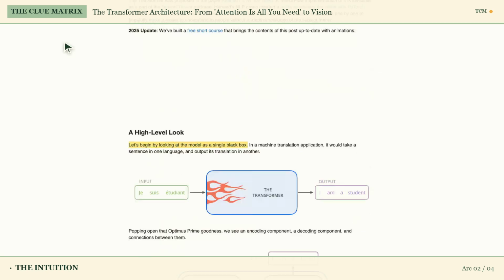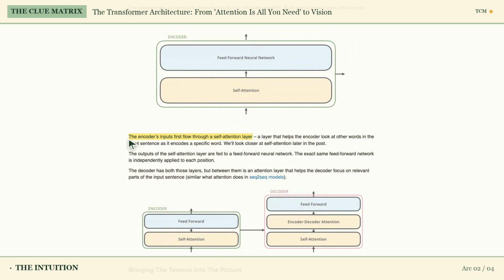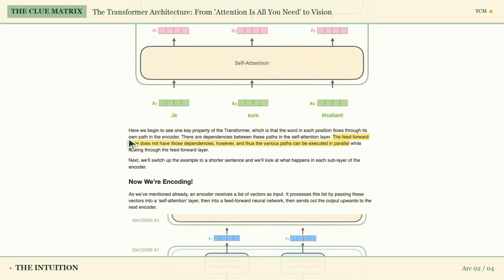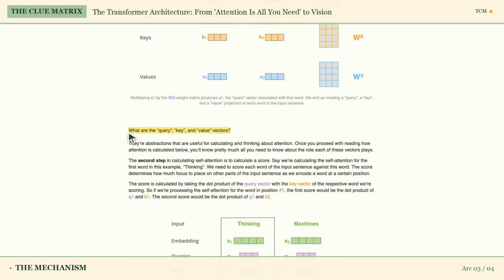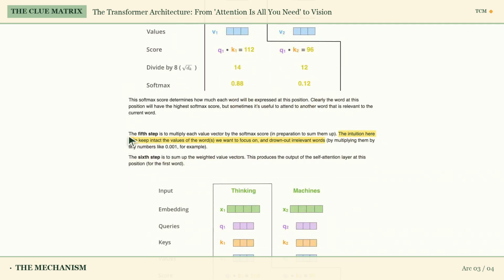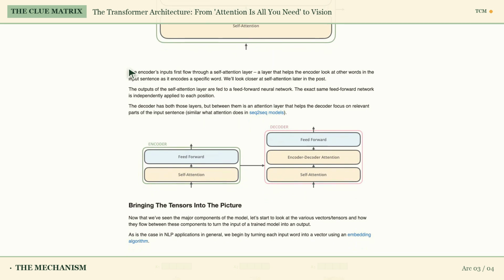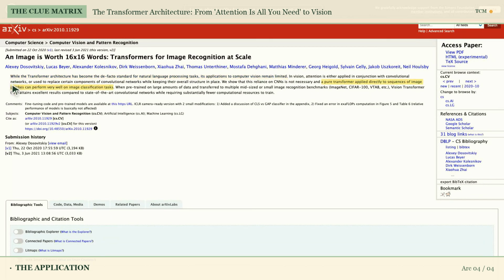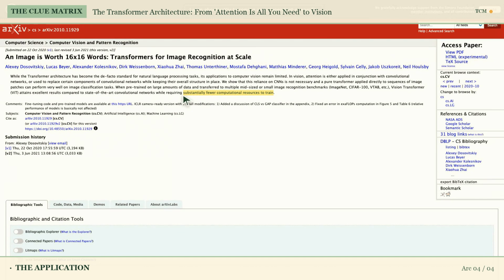The Transformer Architecture: From 'Attention Is All You Need' to Vision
🌿 What this episode adds to your mental model:
   ✦ Self-attention as learned contextual blending: The QKV mechanism allows a model to dynamically compute how much influence other parts of the input sequence should have on the representation of the current part, replacing rigid sequential processing with parallel, contextual aggregation.
   ✦ Transformers as general-purpose sequence processors: By framing problems as sequences of tokens (whether words, image patches, or other data units), the Transformer architecture can be applied effectively across diverse domains, demonstrating its fundamental generality beyond its NLP origins.
   ✦ Parallelization through attention: Unlike recurrent networks that process tokens one by one, the Transformer's self-attention enables simultaneous computation for all tokens, making training significantly faster and more scalable, especially on modern hardware.

The Transformer architecture, first introduced in 'Attention Is All You Need,' revolutionized sequence modeling by replacing recurrence with self-attention. This episode breaks down how this novel mechanism enables efficient parallel processing and dynamic contextual understanding.

We explore the Query, Key, and Value components that allow a model to 'attend' to relevant parts of an input sequence, building a rich, context-aware representation. We then show how this idea extends beyond language, demonstrating its power in computer vision with the Vision Transformer (ViT), which treats image patches as tokens.

Learn how thinking about problems as sequences, where dynamic attention governs relationships, provides a powerful and scalable framework for AI. You'll leave with a mental model of self-attention as a universal mechanism for contextual blending across diverse data types.

Sources referenced in this episode:
• An Image is Worth 16x16 Words: Transformers for Image Recognition at Scale